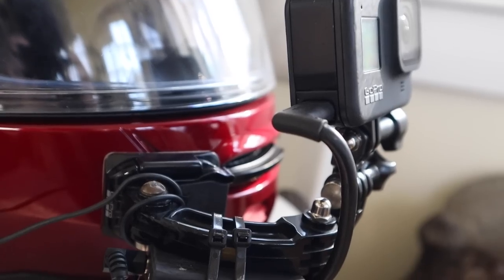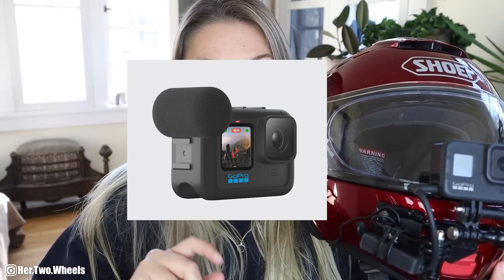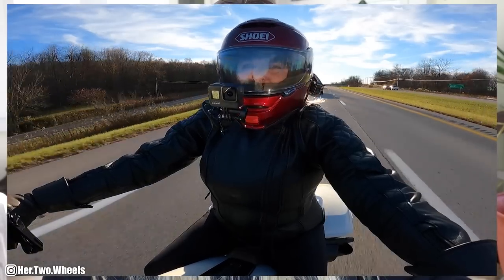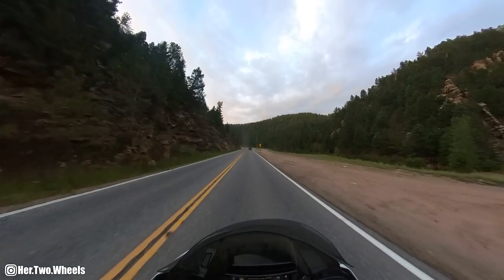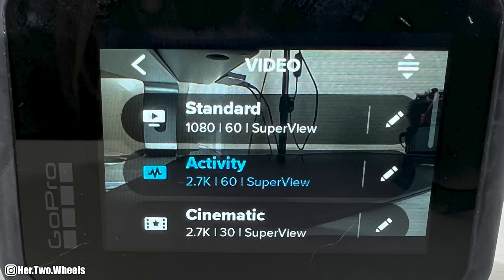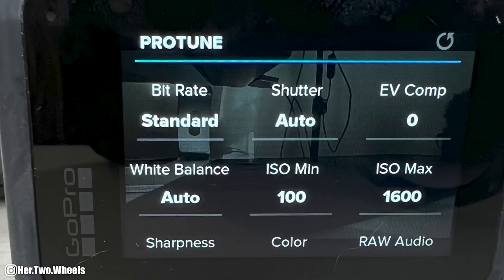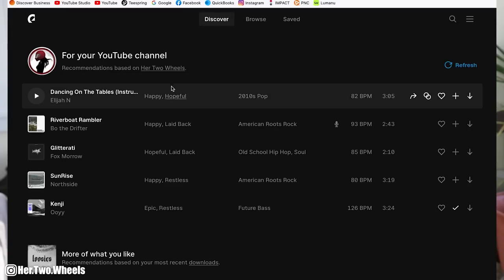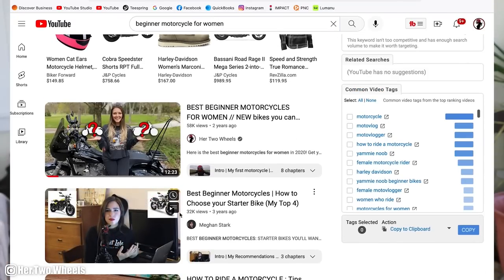How to start a Motovlog YouTube channel.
How to start a Motorcycle YouTube channel in 2023. Motovlogging & More!
SD Card
Mic Adapter
Mic Door
Helmet Mount
HandleBar Cam
Handlebar Mount
360º Cam
360º Extension
Mounting Accessories

- My favorite Action Camera

- Best Microphone

- My Helmet Camera Mount

--- My Personal Motorcycles include a 2009 Harley-Davidson Dyna Super Glide. 96ci, 2018 Harley-Davidson Road Glide Special, 2021 Royal Enfiels Himalayan, 2021 BMW R18